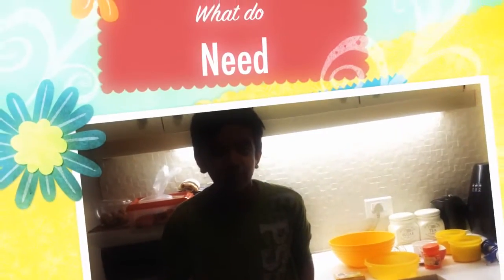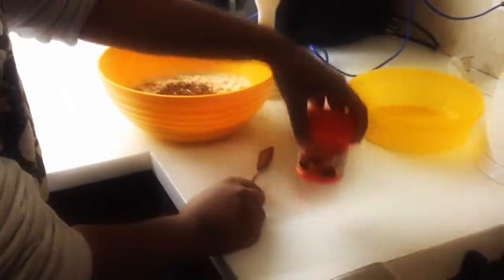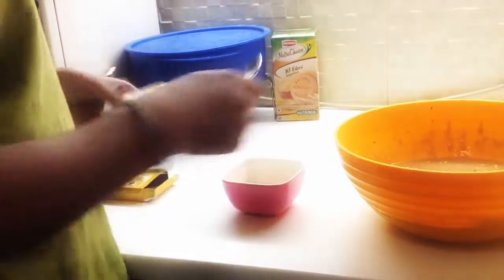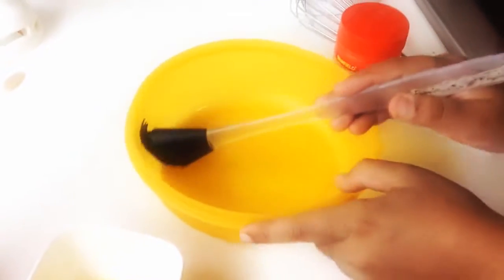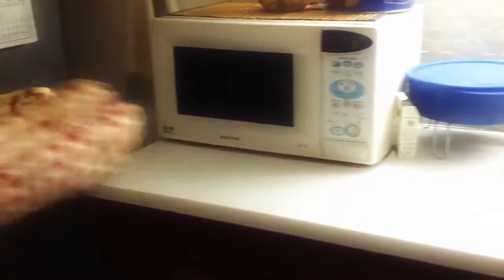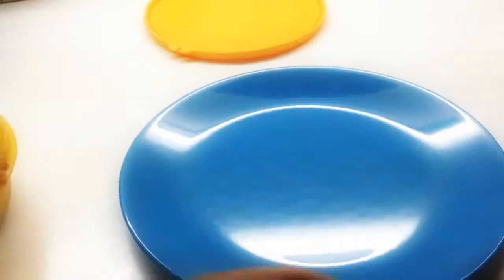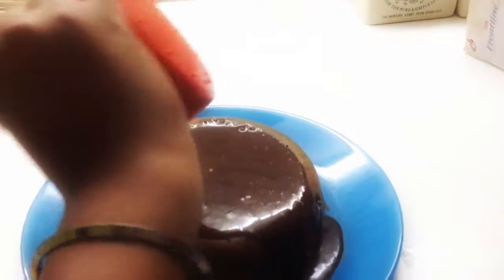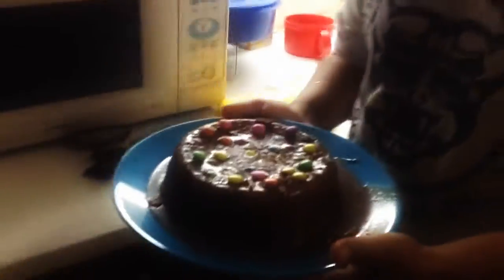My Edited Video